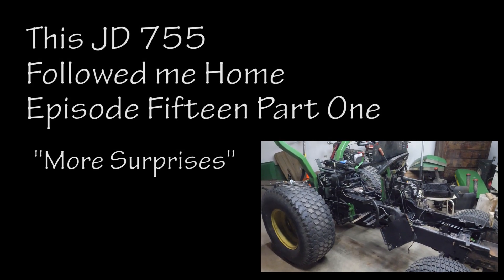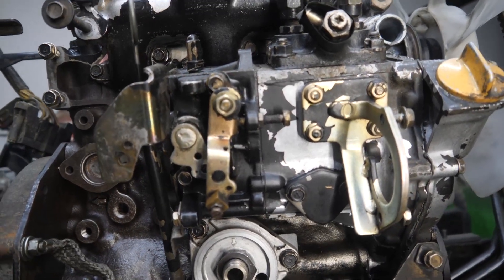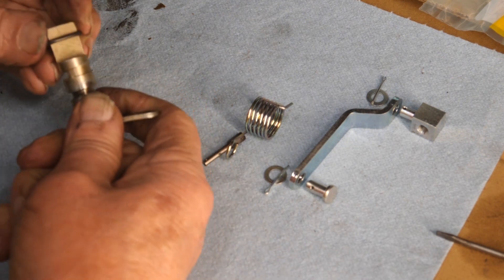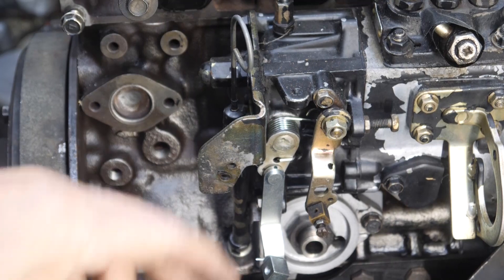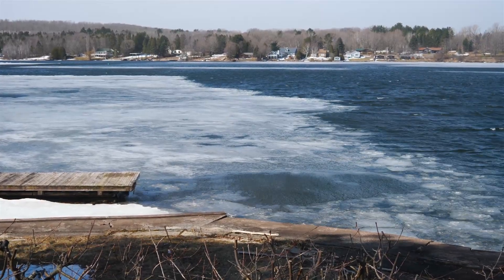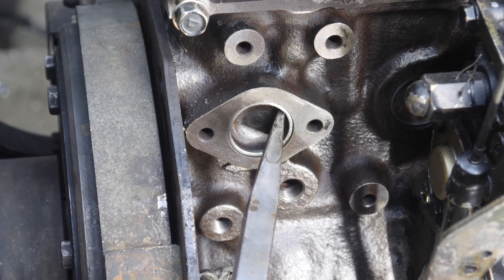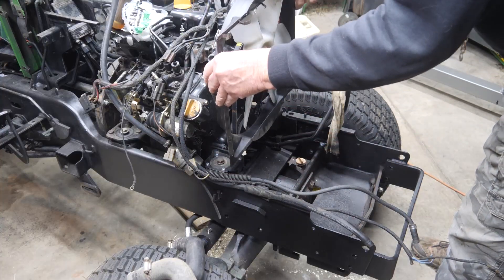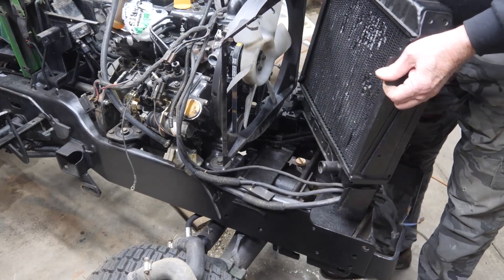John Deere 755 Blind Date (Overbought) also 655, 855, & 955, Episode XV Part One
Building engines caught up so attention shifts to getting the Overbought 755 back in service.
0:00 Introduction
0:56 Radiator drain seal replacement.
1:50 Replace fuel shutoff solenoid, linkage, shaft seal.
7:36 Block Heater for 655/755 install.
12:28 Radiator install.